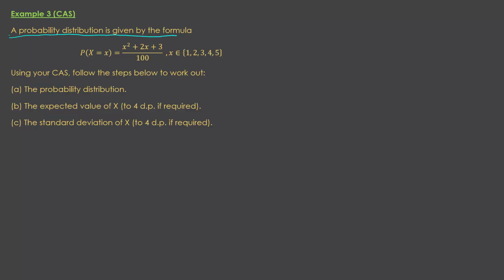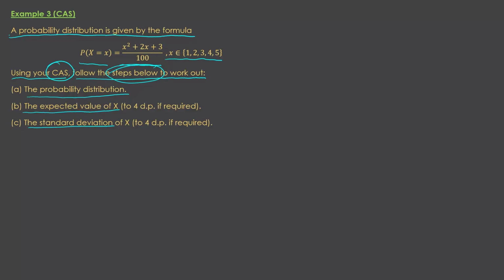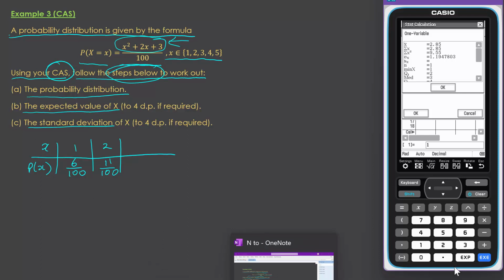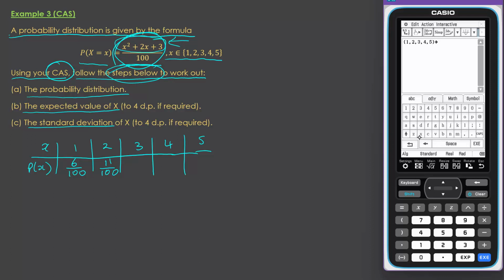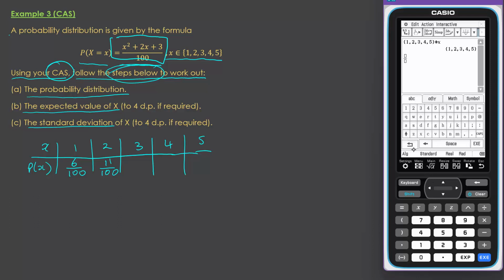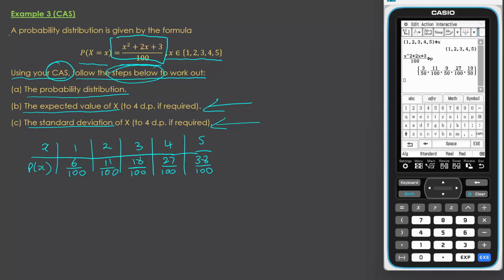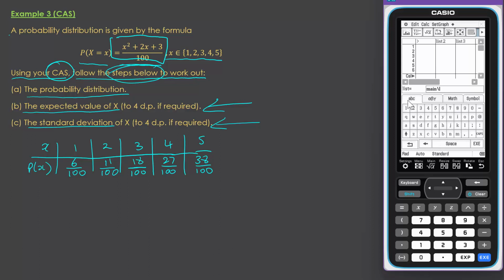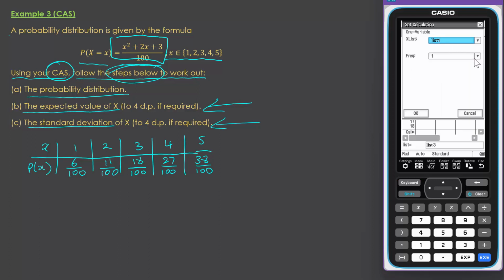Year 12 Methods DRV Variance and SD Example 3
Looking at some of the capabilities of the Classpad.